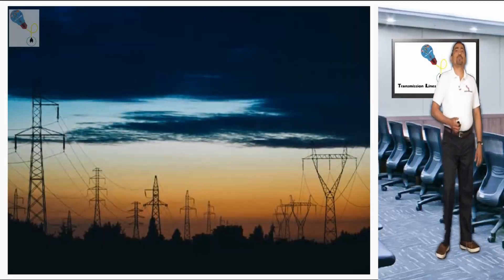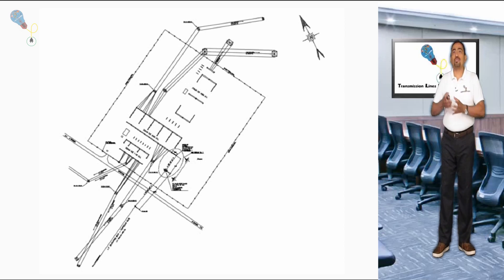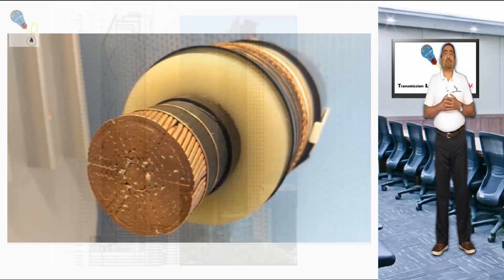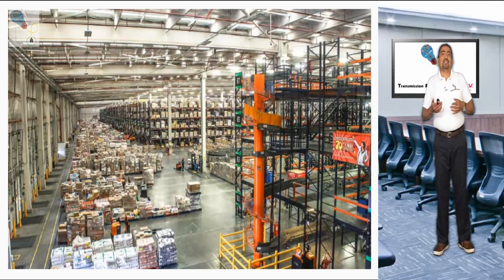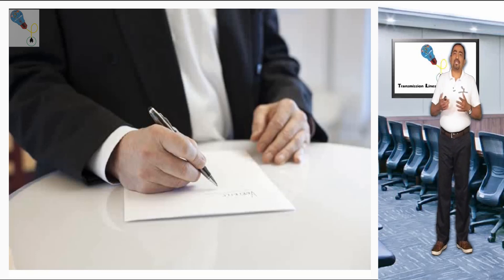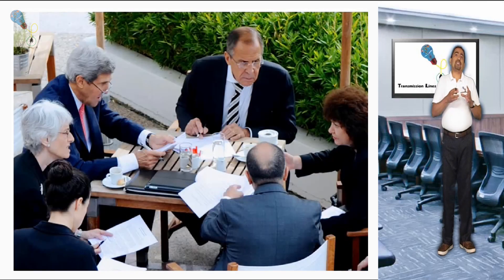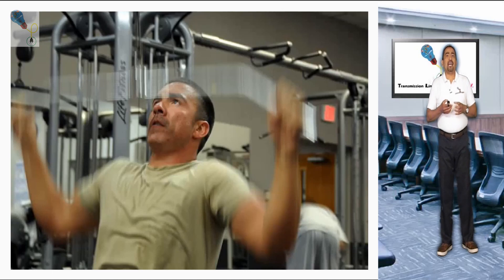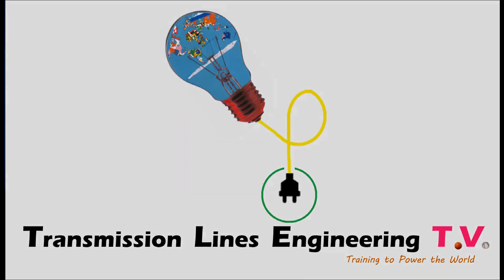A1-9 Participating Disciplines in a Project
Video A1-9:
In this video, I describe the areas involved, in addition to engineering, with which you should interact and support to develop a culture of mutual communication and help.